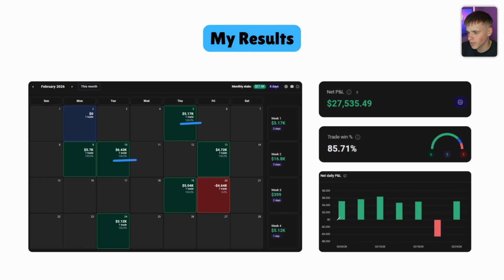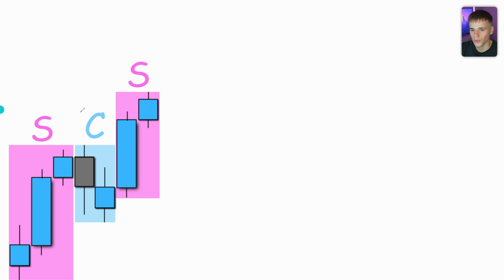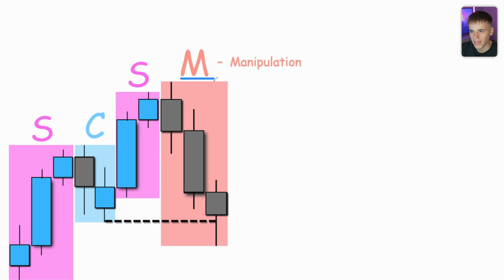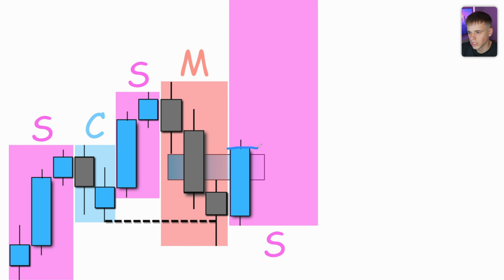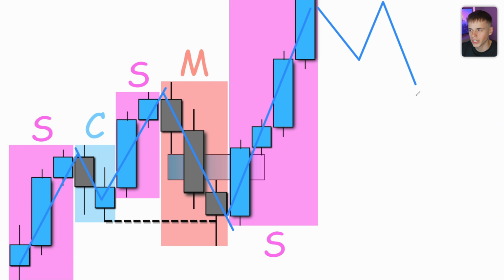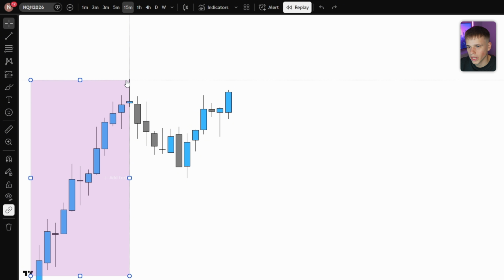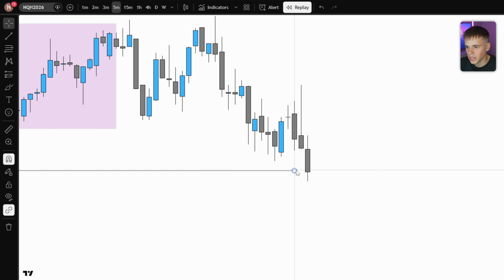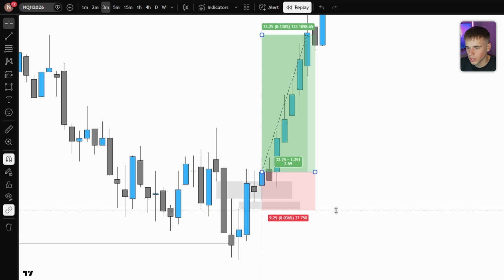The Only Strategy I've Used For 4 Years (Simple and Proven)